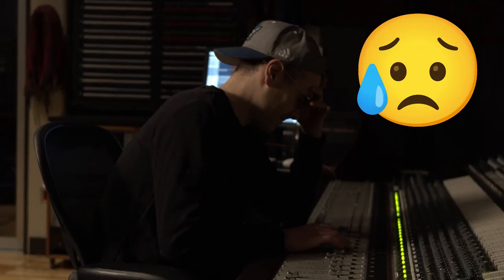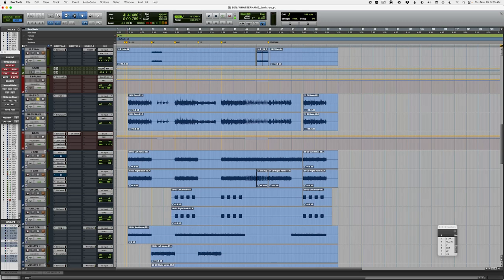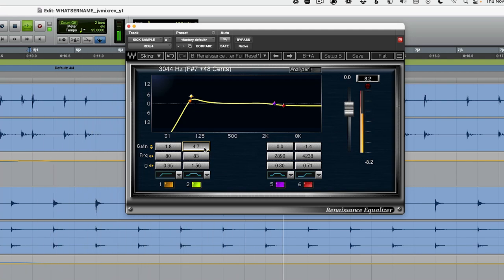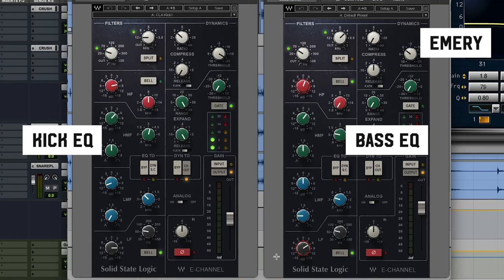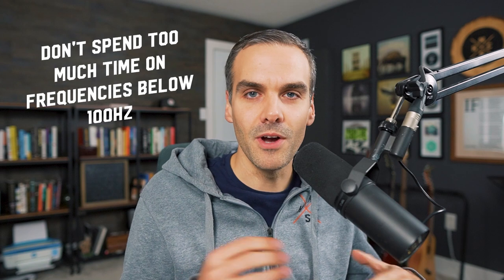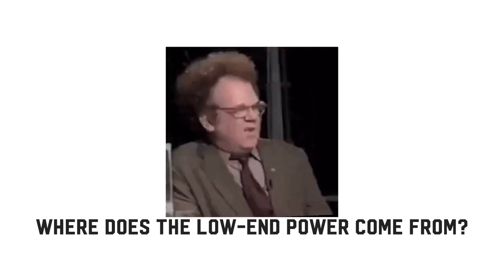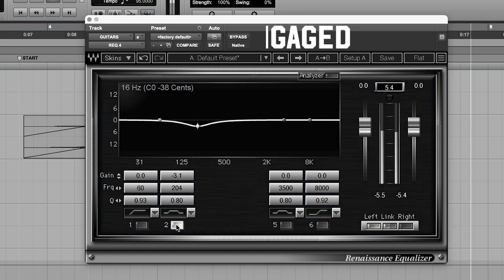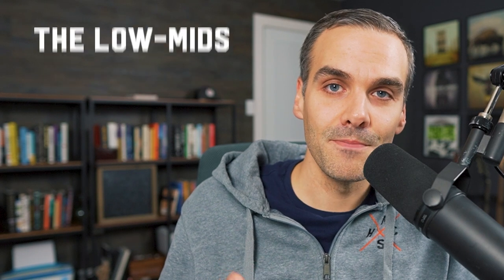3 Controversial Tips for GREAT Low End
Get a big, powerful low end that sounds good on ALL speakers with these 3 mix tips.

☛ Learn the go-to starting points for EQ and compression in heavy mixes with my FREE Mixing Cheatsheet